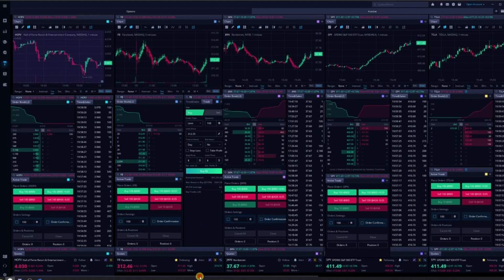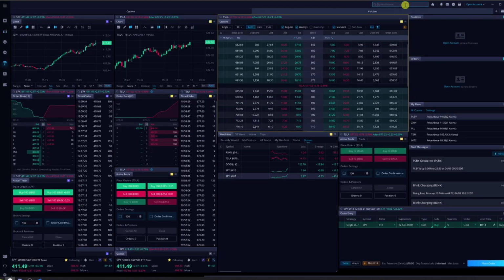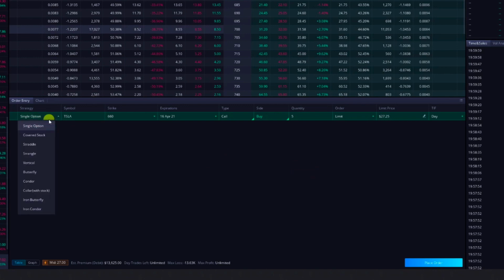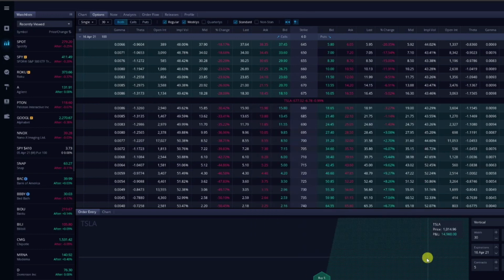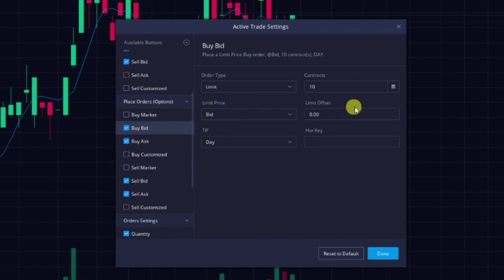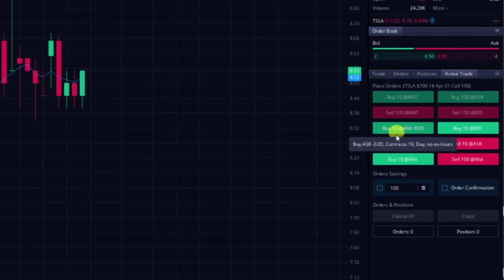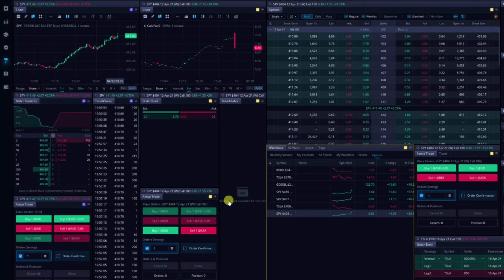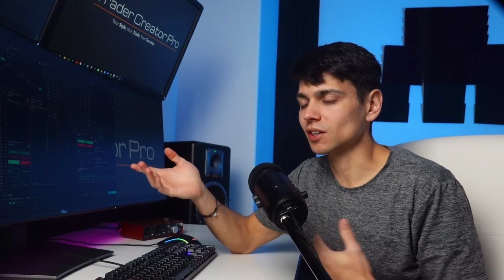Webull How to Trade options FAST! Scalping options on Webull!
👉HUGE FALL SALE ON ALL MY TRAININGS! Learn how to create your own strategy, Get crash courses on TOS, Webull, Tradestation, Tradingview, LIghtspeed, and tastyworks.